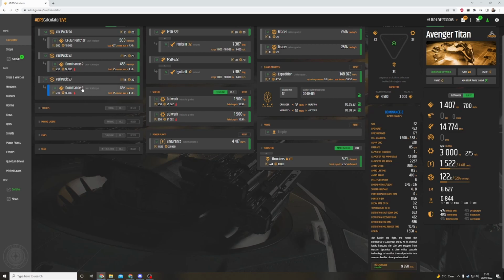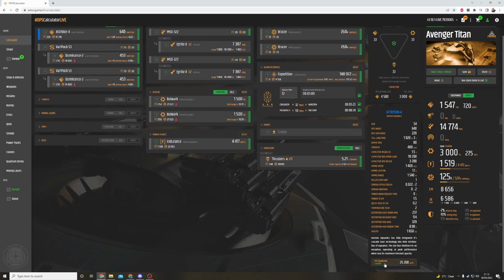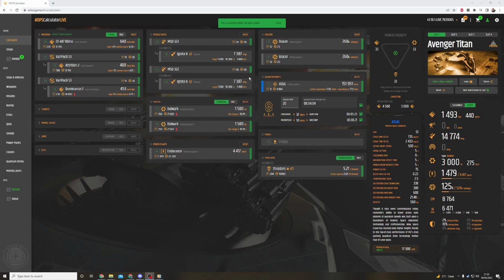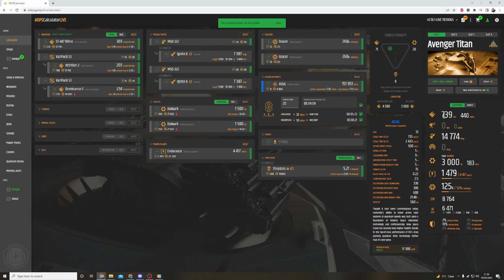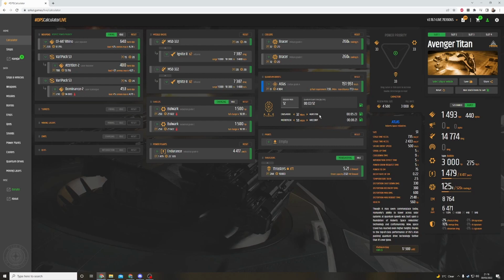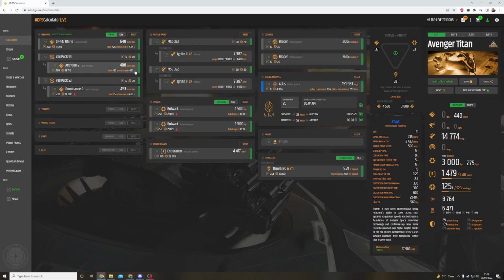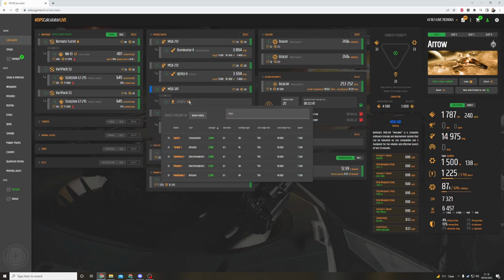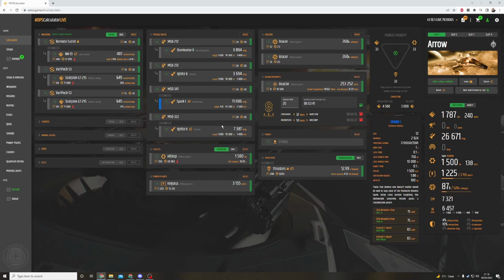A Quick look at Erkul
People talk about Erkul as a Star Citizen tool, what does it do at a basic level and what can you use it for?

Erkul.games

Find me in game: Ash_Summer